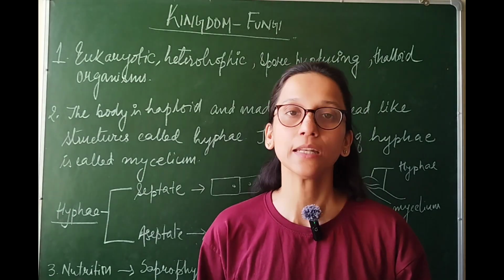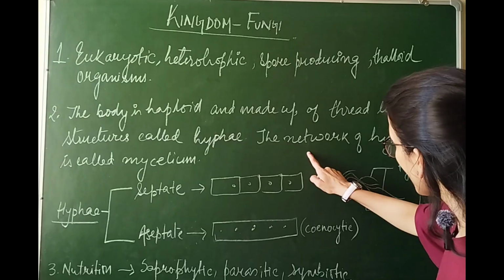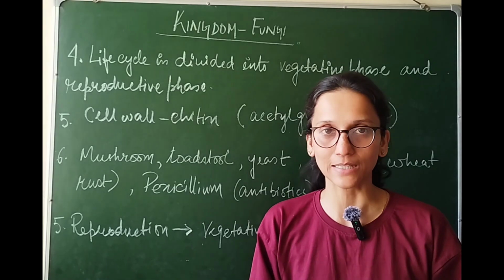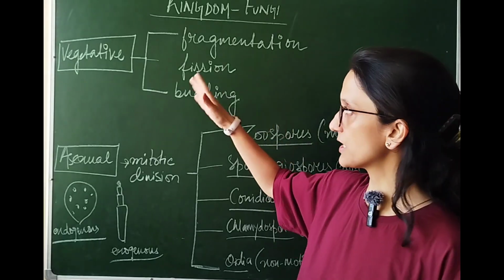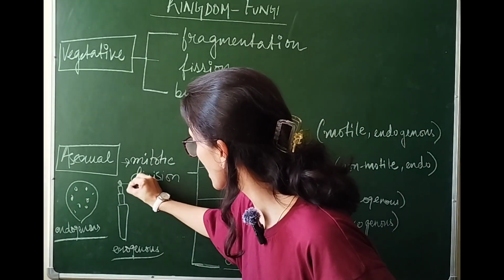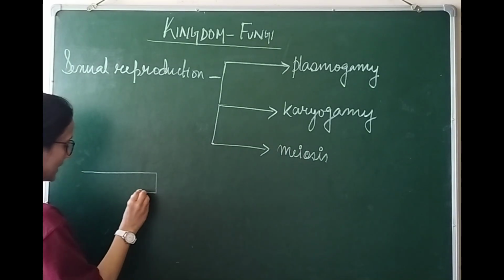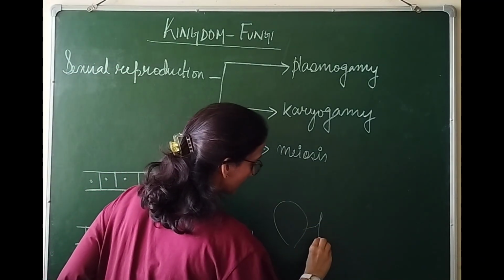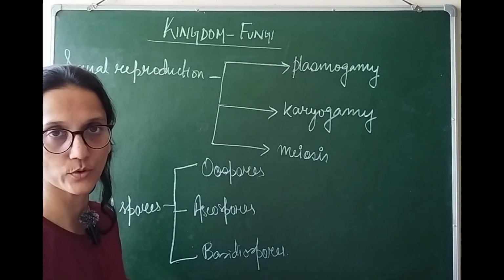Zoospore# Conidia# Sporangiospore# Kingdom fungi# class11# CBSE# ISC# NEET# CUET